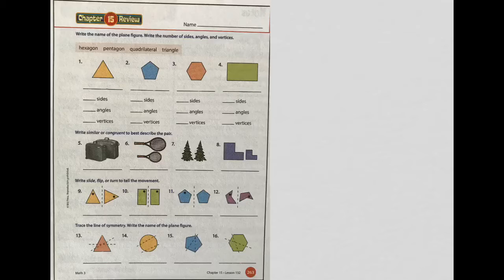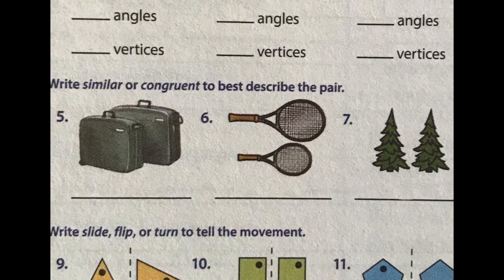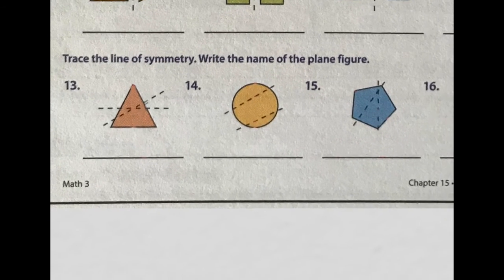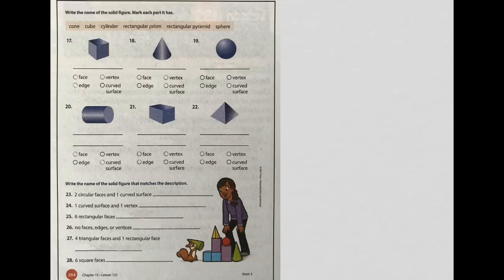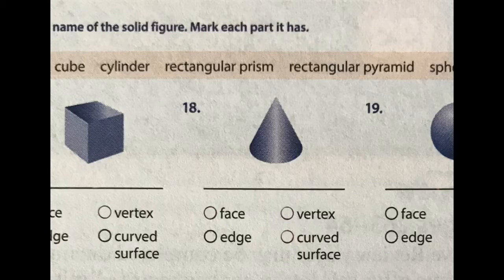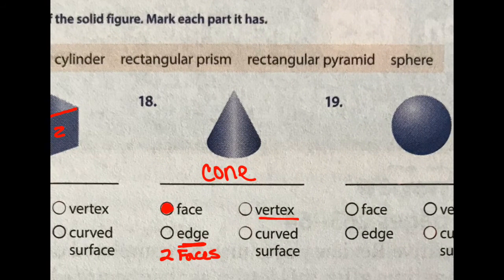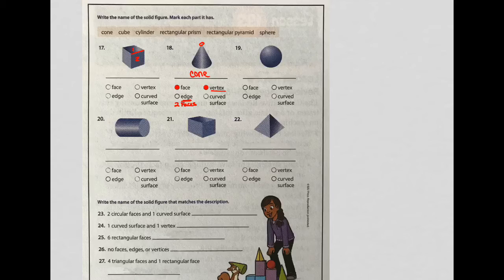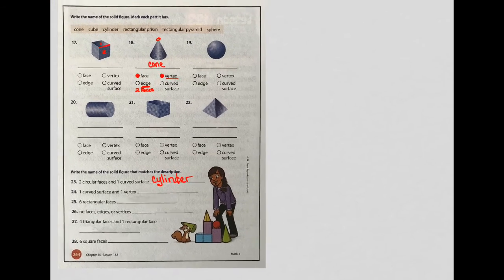Chapter 15 Review - 3rd Grade